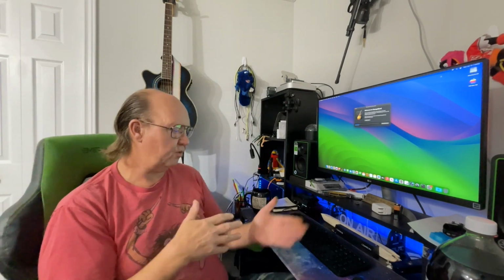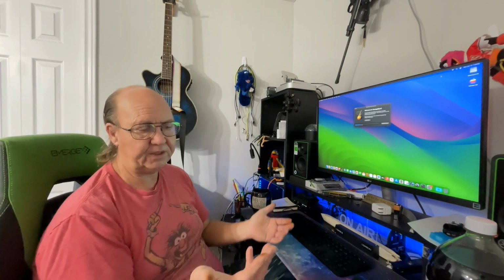macOS Sequoia Gave My M1 Mac Mini A Bad Spaz Attack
well looks like its not so cool to use the Pure version of Sequoia even on an external SSD as a Mail Boot drive stuff goes a bit nuts including Bluetooth which given bluetooth and wifi are on the same card and i never go problems on the Update from sonoma to Sequoia kinda starting to see where alot of problems are coming from now